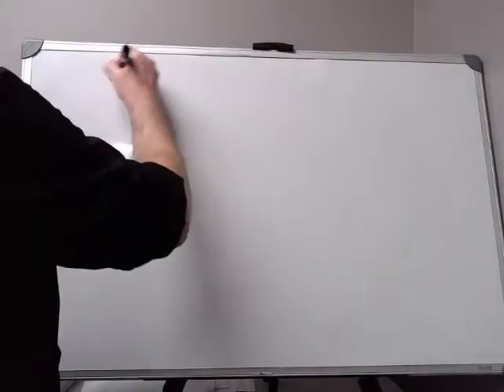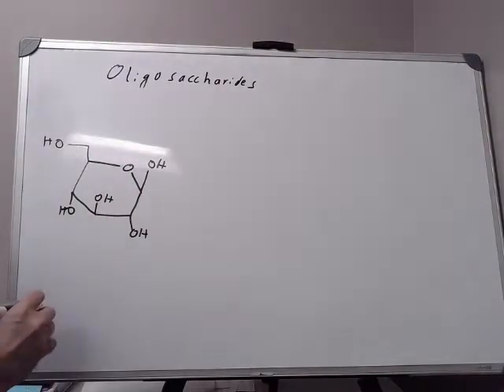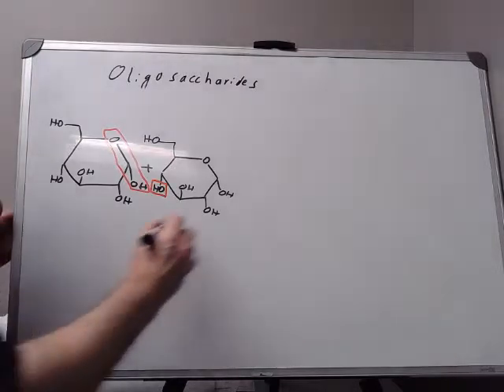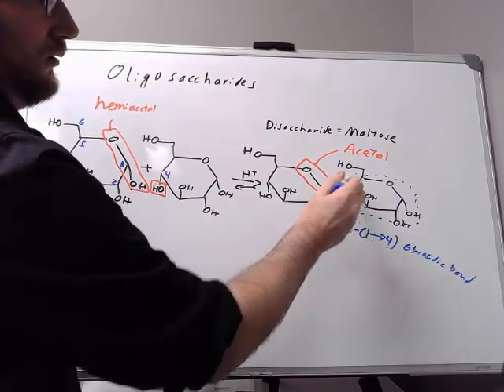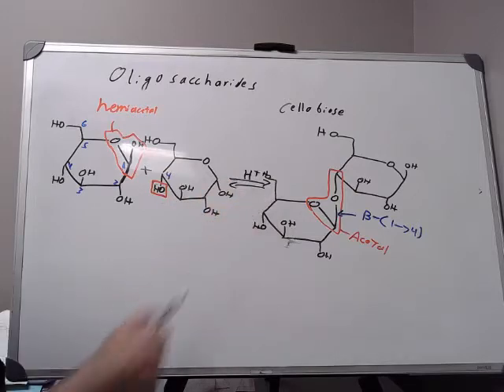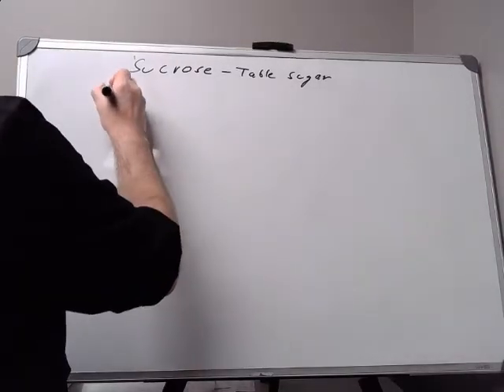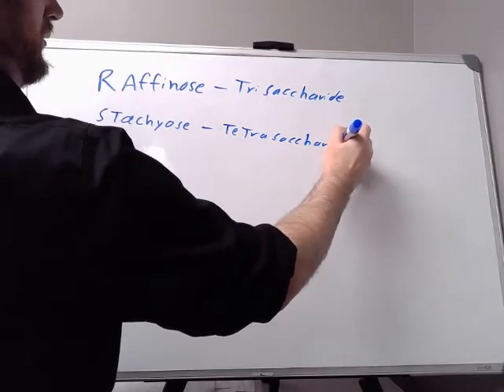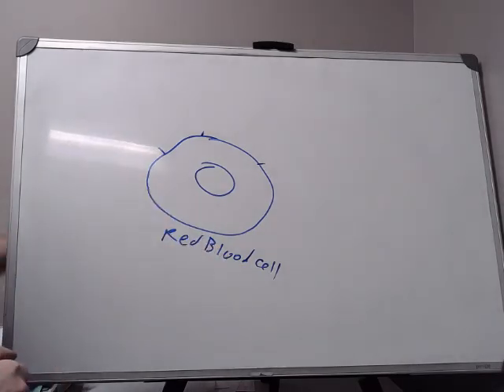CH 10 Oligo Saccharaides